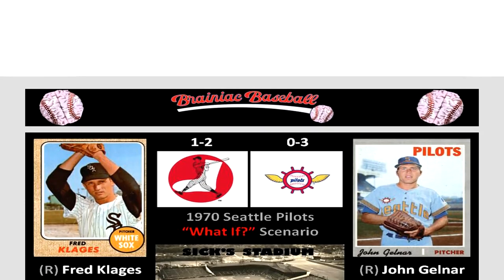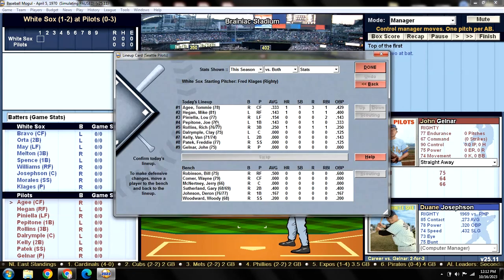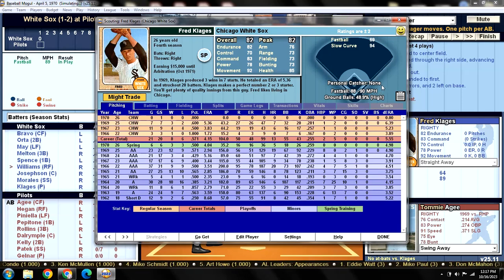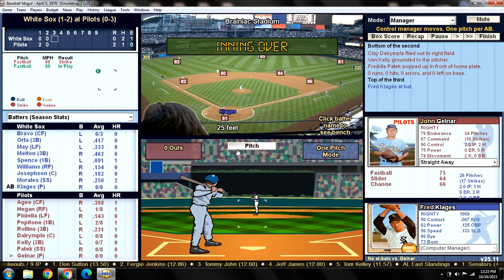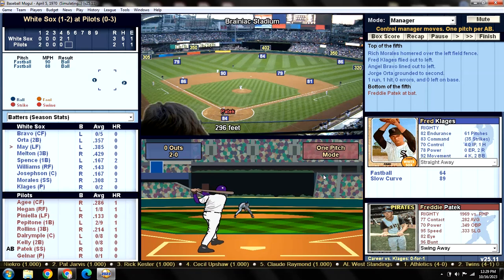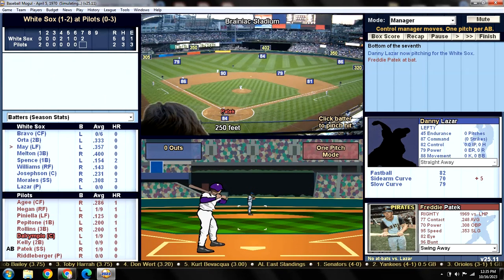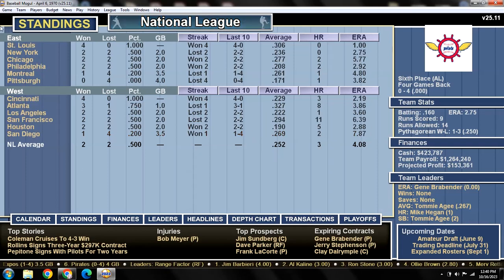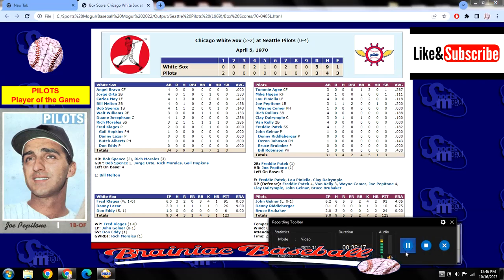Game 4 - 1970 Seattle Pilots "What If?" Scenario v Chicago White Sox @ Brainiac Stadium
CWS (1-2): Fred Klages (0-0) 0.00 v SEP (0-3): John Gelnar (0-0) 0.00
WHITE SOX:                                   PILOTS:
1. Angel BRAVO CF                     1. Tommie AGEE CF
2. Jorge ORTA 2B                        2. Mike HEGAN RF
3. Carlos MAY LF                         3. Lou PINIELLA LF
4. Bill MELTON 3B                       4. Joe PEPITONE 1B
5. Bob SPENCE 1B                      5. Rich ROLLINS 3B
6. Walt WILLIAMS RF                 6. Clay DALRYMPLE C
7. Duane JOSEPHSON C           7. Van KELLY 2B
8. Rich MORALES SS                  8. Freddie PATEK SS
9. Fred KLAGES P                       9. John GELNAR P